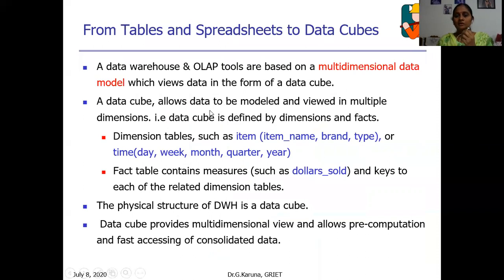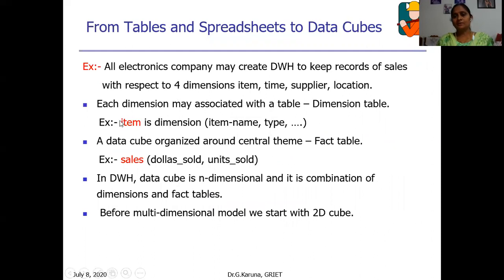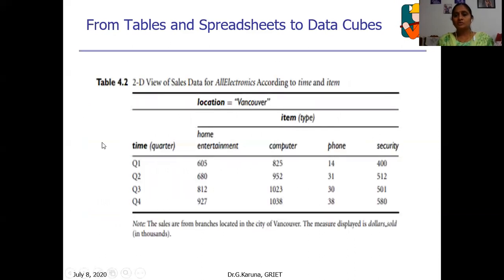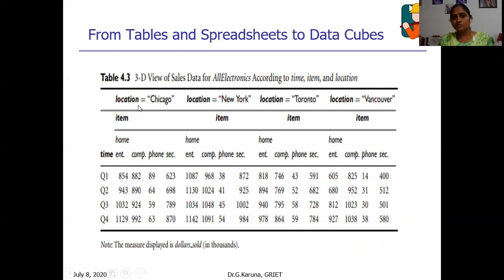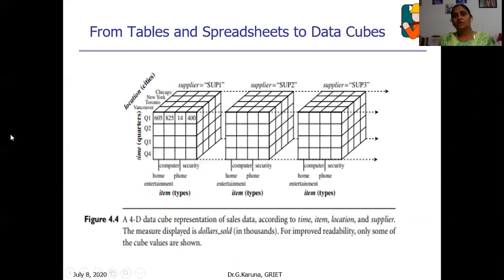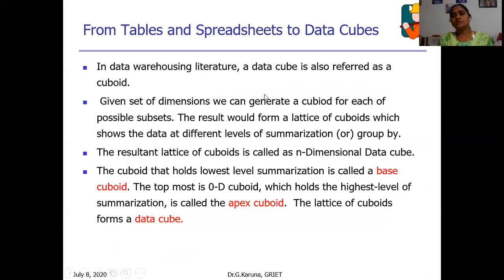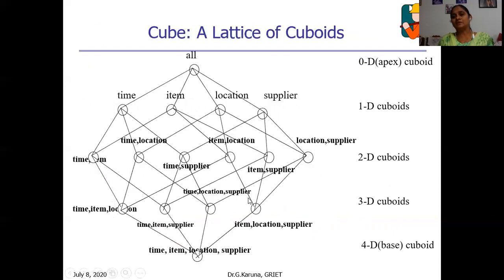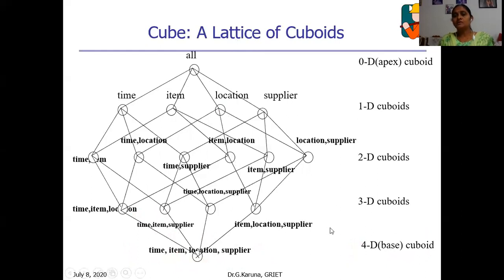Dr G Karuna DWDM UNIT2 video3